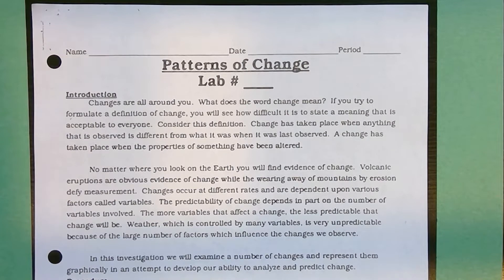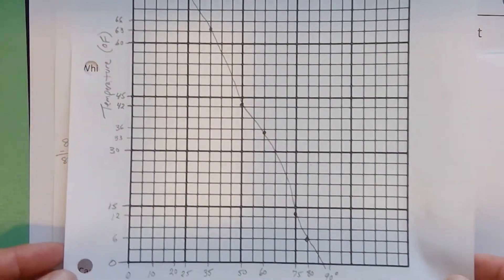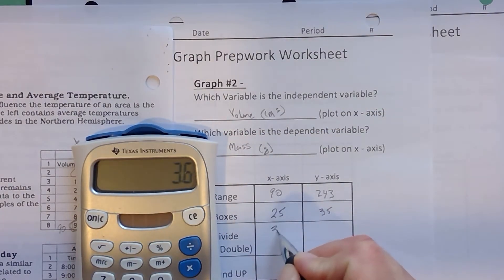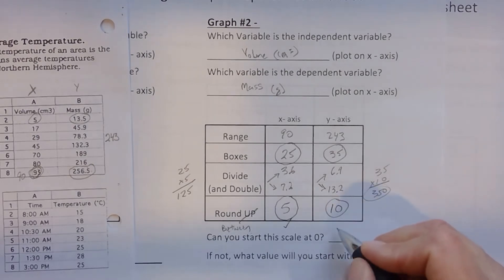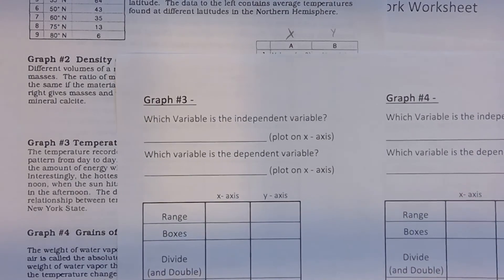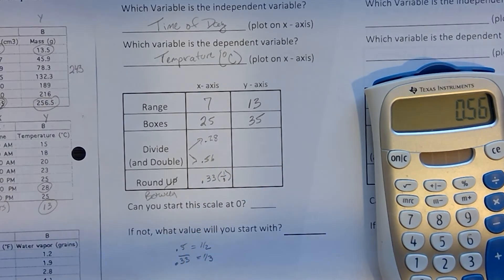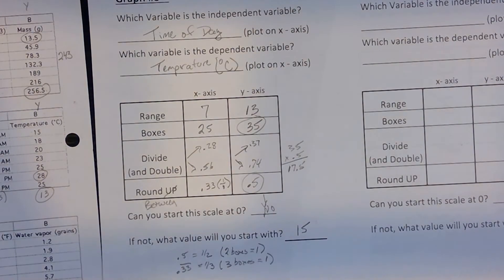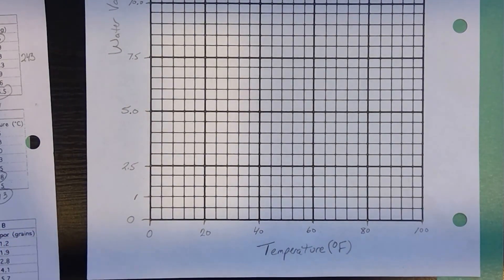BAE - Patterns of Change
Video reviews a procedure for creating uniform scales on a graph.  Basic steps are Range, Boxes, Divide - Double, Round Between.